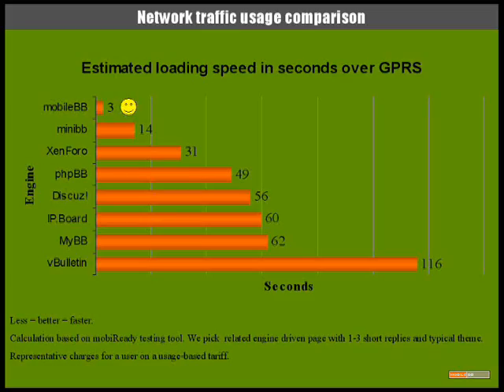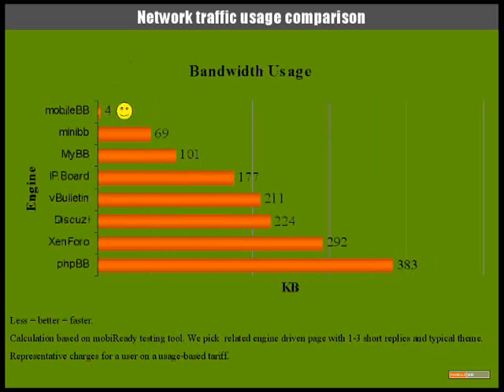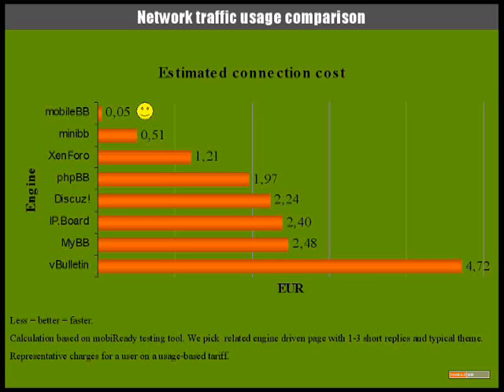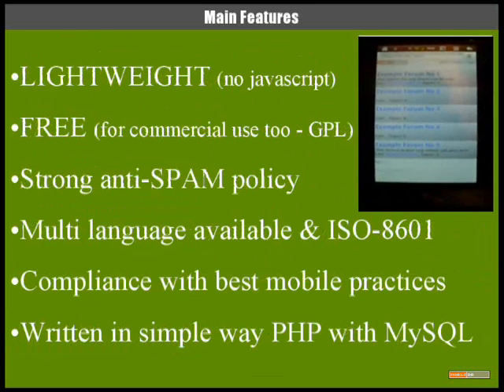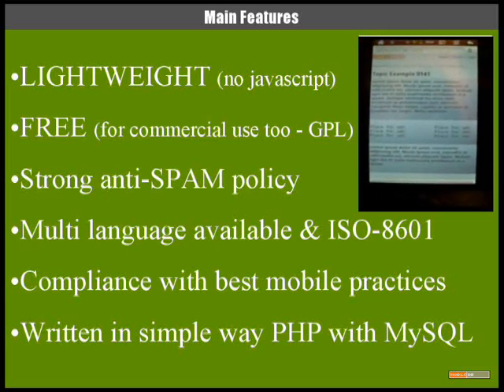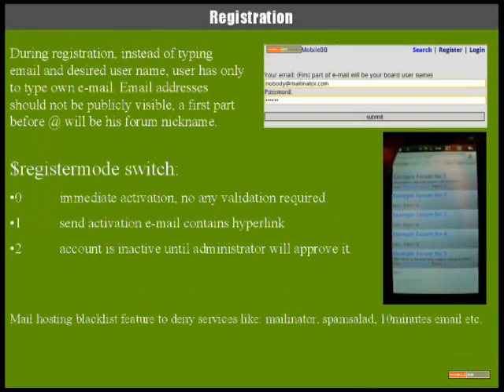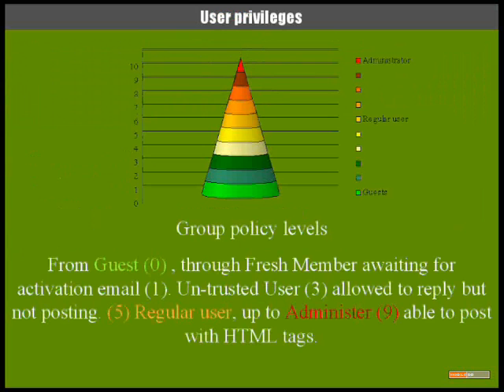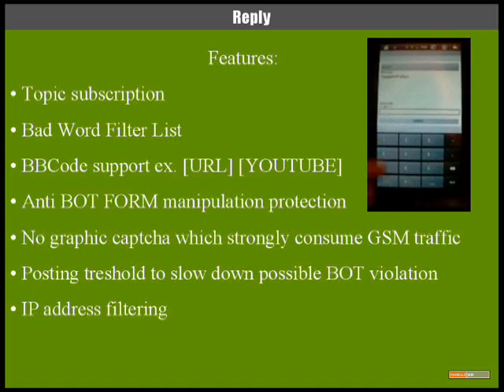Mobile BB 2.9.7 - PHP & MySQL lightweight forum engine for smartphones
An introduction to MobileBB - fast PHP & MySQL discussion board engine dedicated for mobile phones with Android. No matter GSM connection: GPRS, W-CDMA, UMTS, EDGE, HSPA and LTE the amount of kilobytes worth of your mobile data. Javascript free.